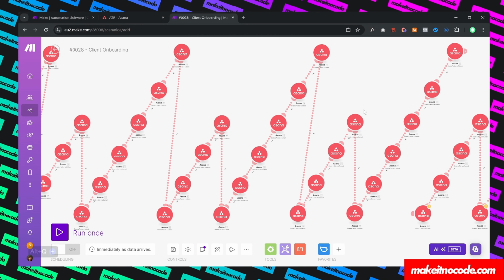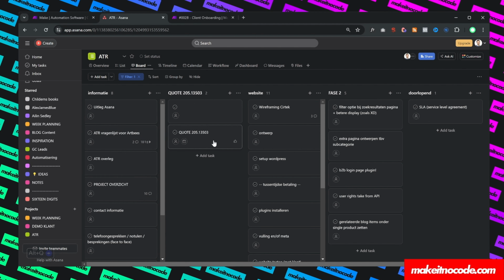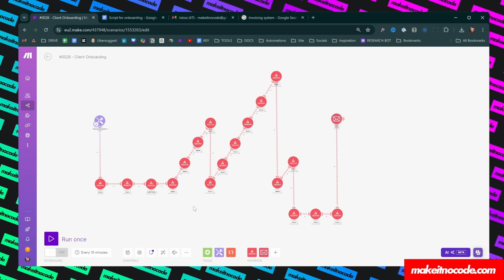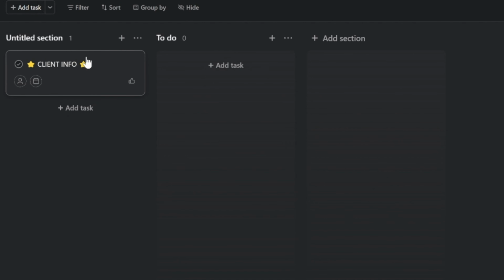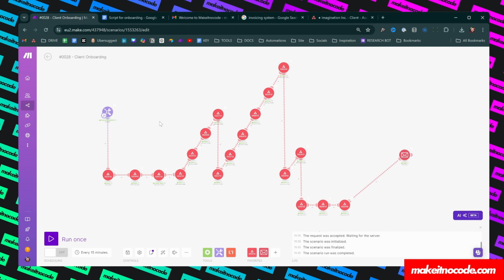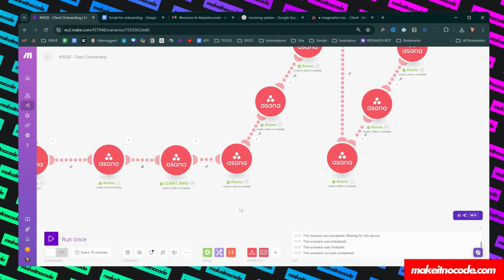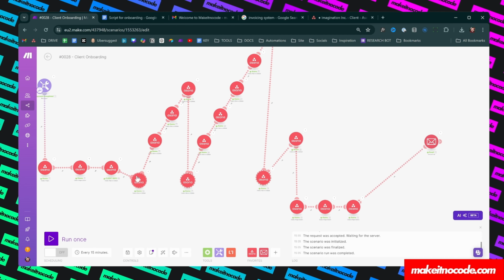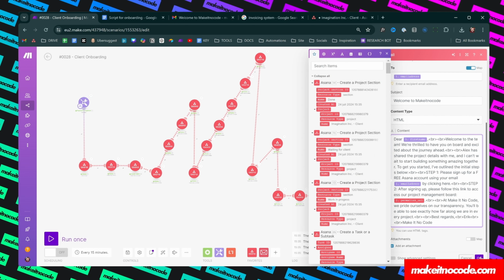How We Automated Our Client Onboarding Process (Asana Tutorial)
Client onboarding is a pain! Learn how to automate the process using Asana and Make.com to streamline your workflow and make onboarding a breeze. Automated Asana board creation tool built with no-code.

Don't forget to join our Make It No Code community for more tutorials, resources, and support. Get access to exclusive content and connect with like-minded individuals.